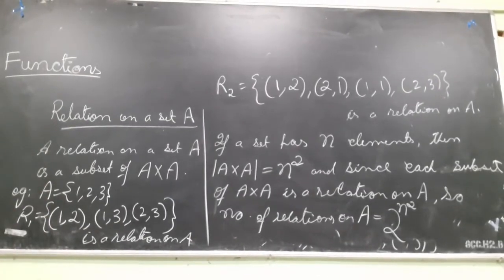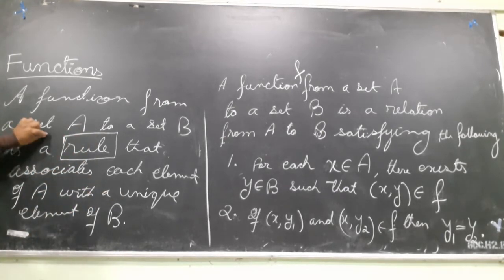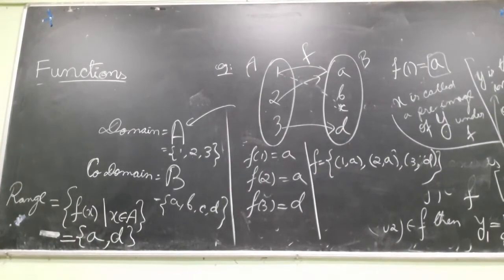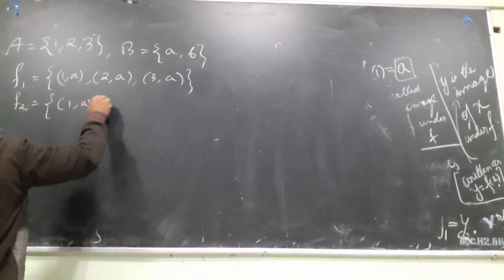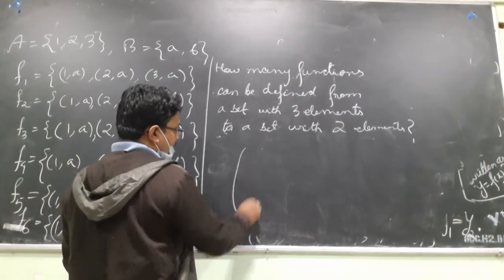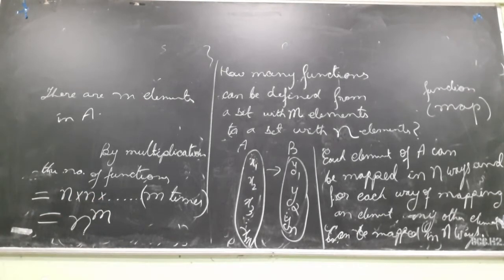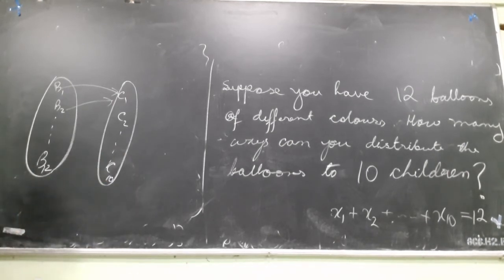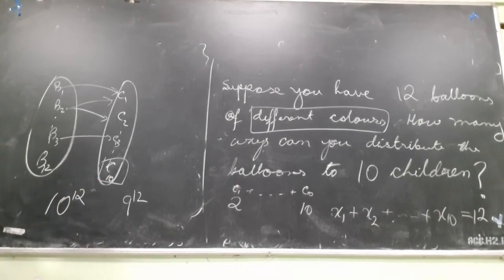Introduction to functions | Mathematics Olympiads | 22 November 2020